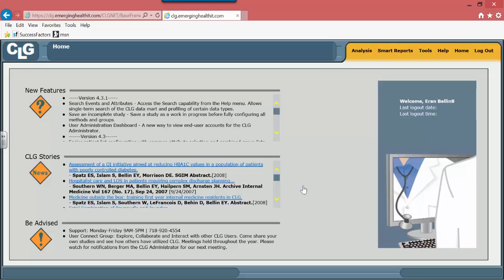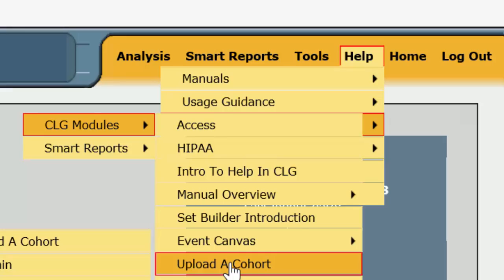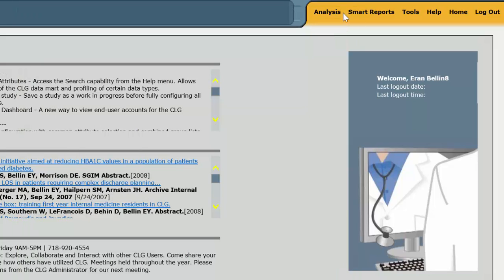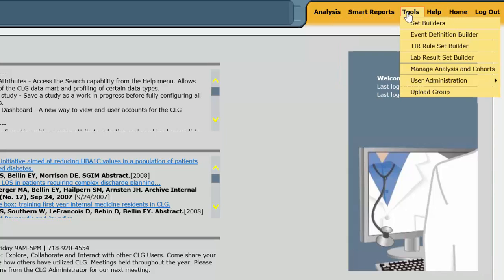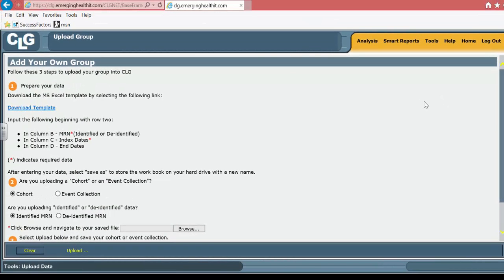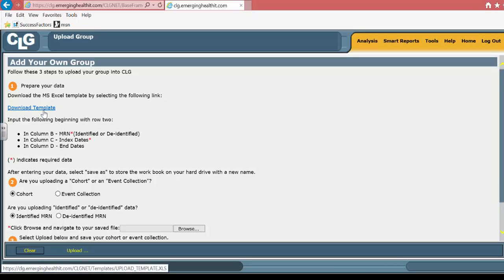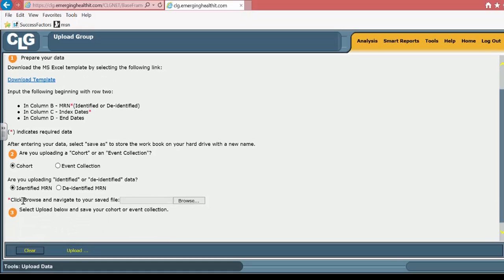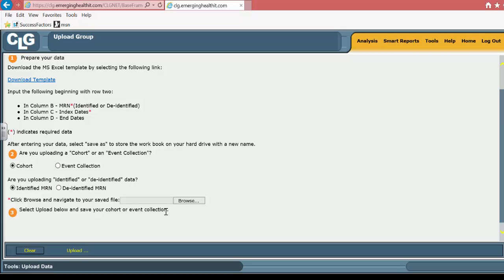tutorial 33 Upload Cohort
In this video I describe the process of uploading a cohort of patients or an event collection made up of repeated Medical Record Numbers and date times.  The use of instructional streaming video in CLG is also reviewed.  Clinical Looking Glass is available commercially as Looking Glass from Streamline Health (Atlanta, Georgia).